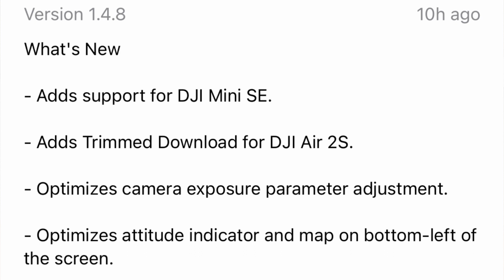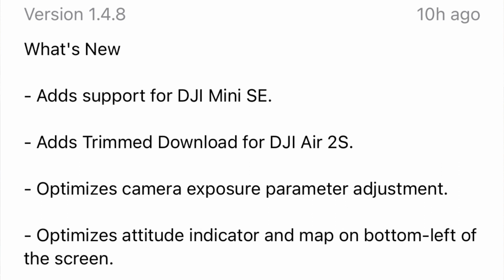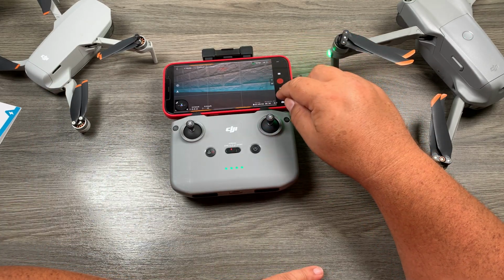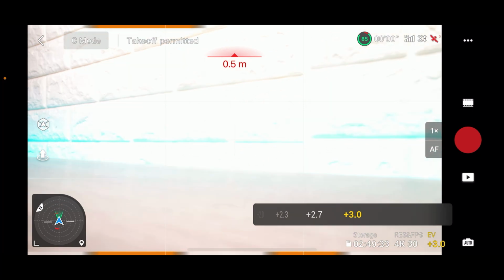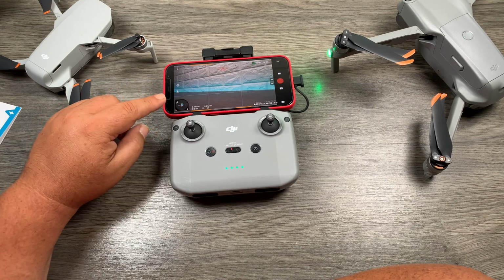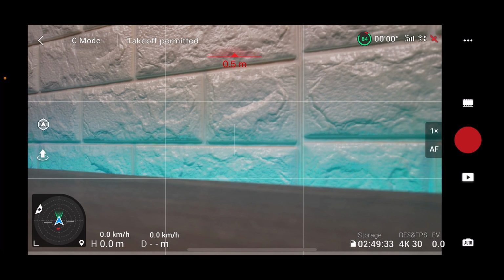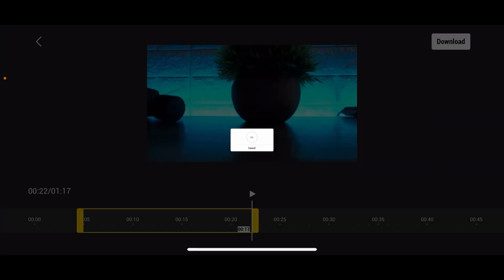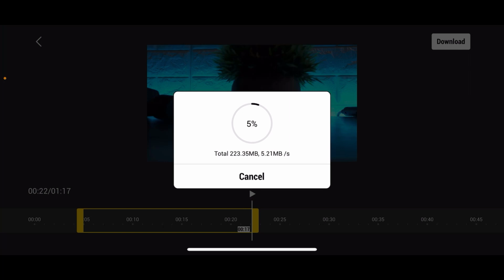DJI Fly App Update v1.4.8 - New Features For DJI Mini 2 & Air 2S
Overnight DJI released a new version of the Fly app which is now version 1.4.8. With this new update, they have added support for the upcoming new drone the DJI Mini SE but have also added some new features for both the DJI Mini 2 and the DJI Air 2S and older drones that use the DJI Fly App. For the DJI Air 2S, they have added some new obstacle avoidance markers within the attitude indicator as well as trimmed downloads are now supported. Watch my video to see all the new changes in version 1.4.8 of the DJI Fly app.

DJI Mini 2 (USA)
DJI Mini 2 (CAN)

DJI Air 2S (USA)
DJI Air 2S (CAN)

Sandisk Extreme Memory 128 (USA)
Sandisk Extreme Memory 128 (CAN)